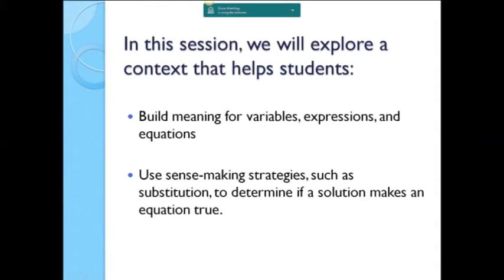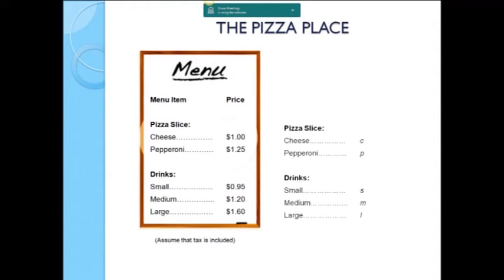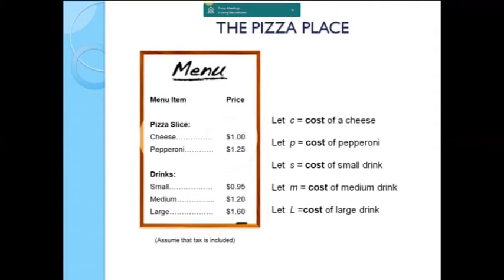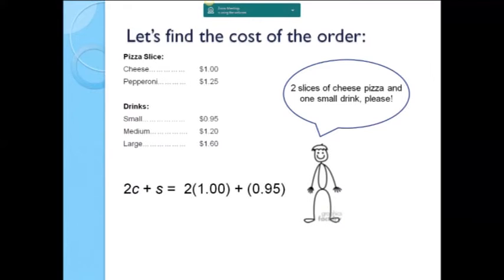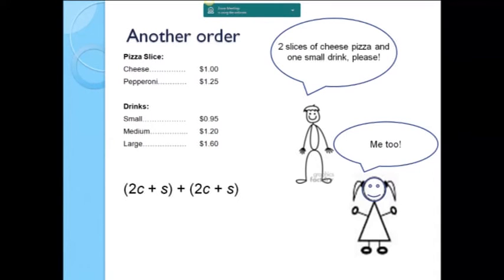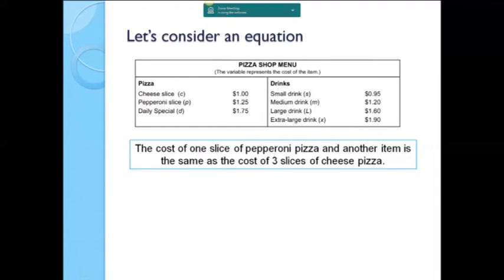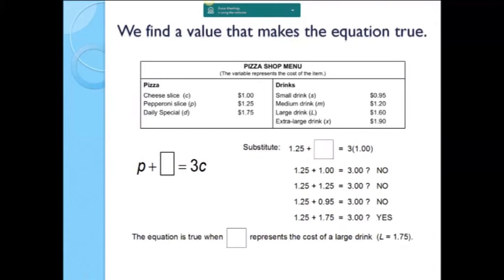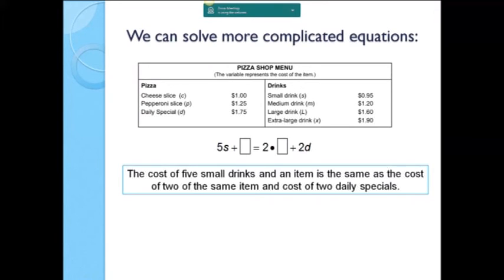Pizza Place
The Pizza Place Use a real life context to introduce variables, expressions, and equations. It will make so much sense to all of your students!

In this activity, students build meaning for variables, expressions, and equations. They use sense-making strategies, such as substitution, to determine if a solution makes an equation true.